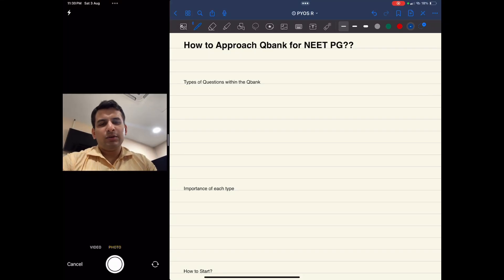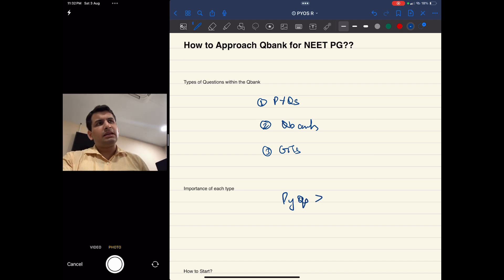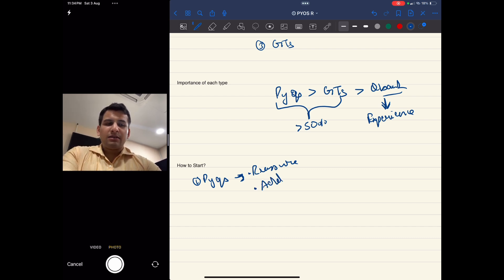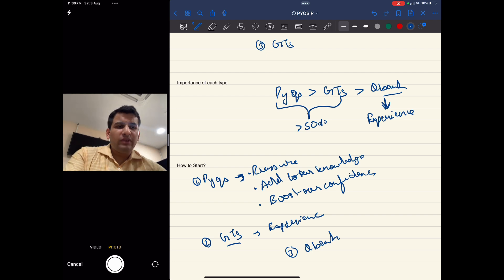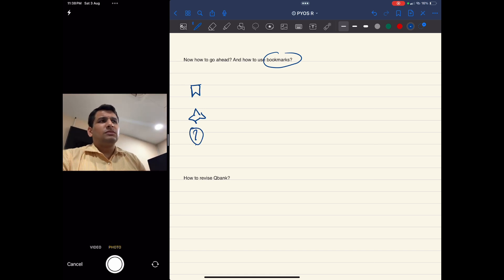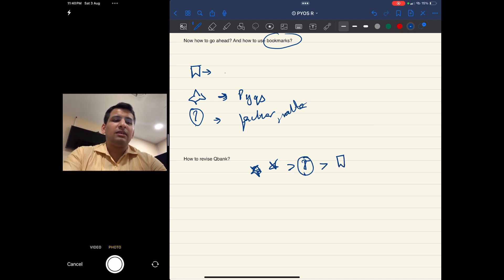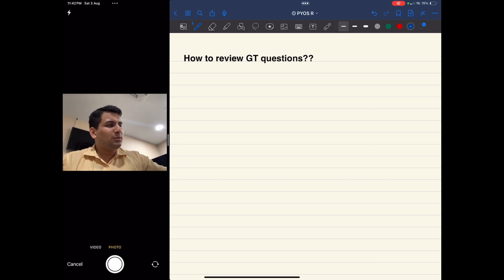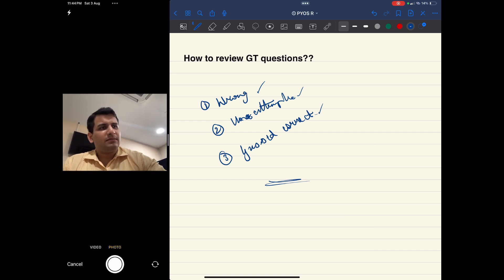How to Efficiently Solve Qbank for NEET PG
This video explains in concise on how to approach the mcqs in an efficient way.
This will help students go through the syllabus faster and score better ultimately without taking drops.